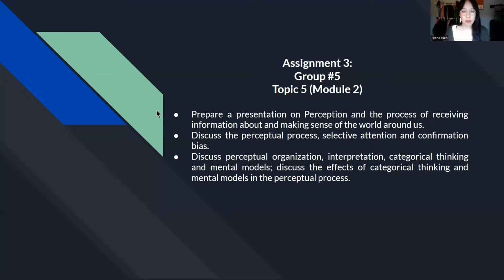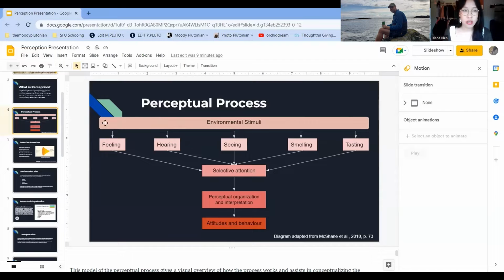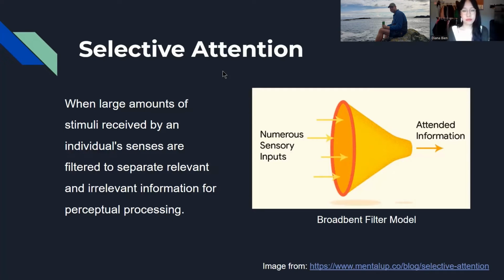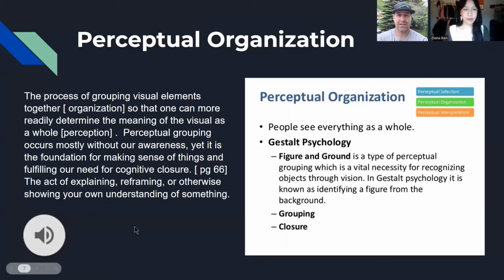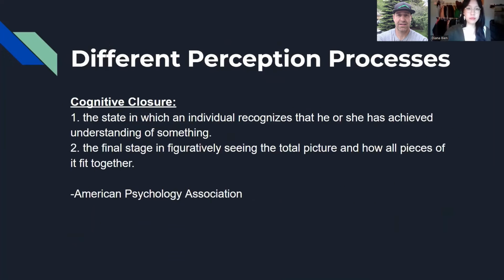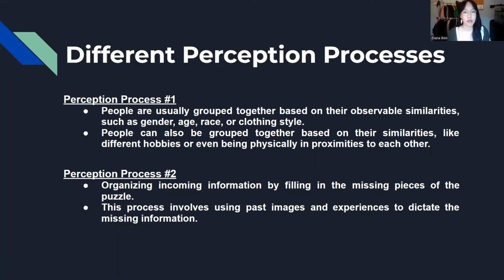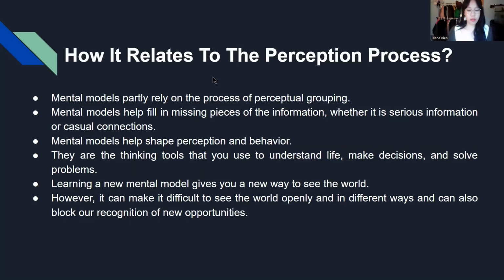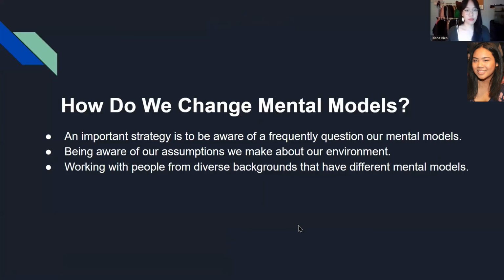Assignment 3: Topic 5 - Perception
Class: MGMT 115 - 0N122112
Professor: Nav Singh
Group 5, Topic 5 (Module 2)
Students: Abigail Lee, Troy Gallagher, Alex McArthur & Diana Bien